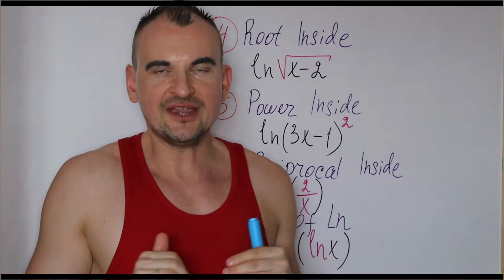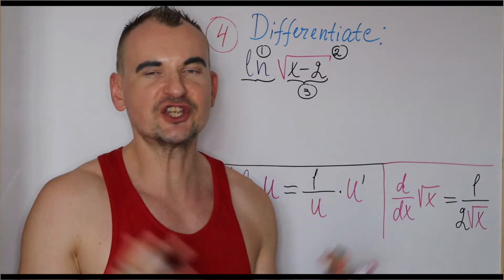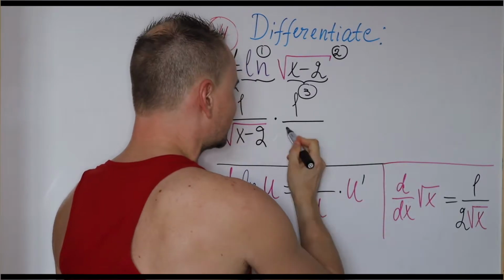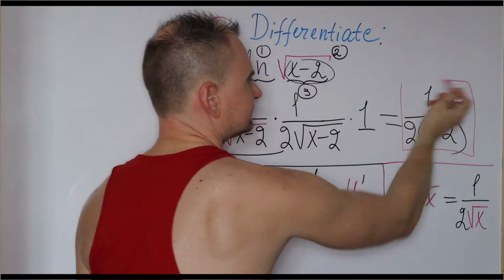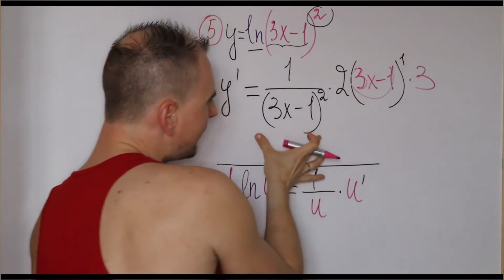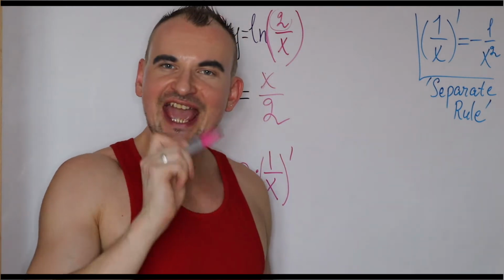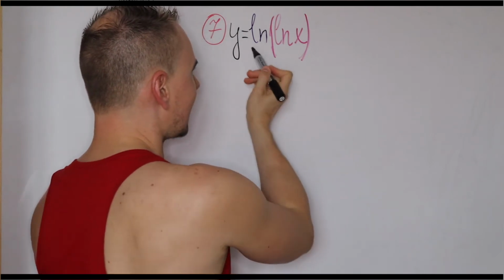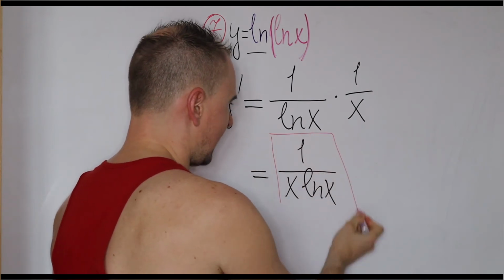Derivatives of NATURAL LOG | Part 2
HOW TO FIND the DERIVATIVES of NATURAL LOGARITHM FUNCTIONS? | Part 2

Hey guys!!
This is the Second Part of Finding the Derivatives of Natural Logarithm Functions, Ln(x).

For the First Part go ahead and jump to

In this episode I will be focusing on more Examples of Taking the Derivatives of Natural Logarithm Functions, something like ln(u), where u could potentially contains any expression in terms of x. It could be either an algebraic expression or anything else like exponential functions, trigonometric, in a nutshell any transcendental functions. I will go through basic kinds when the argument of the given Ln function is algebraic expression in x, something in terms of x. Also you need to know the basic concept of the Chain Rule which is gonna be used throughout this entire video.